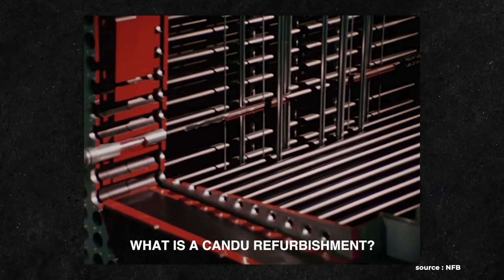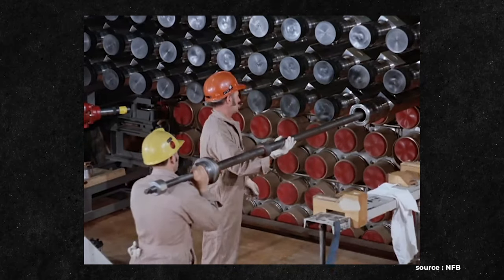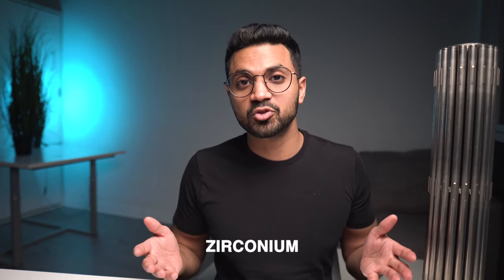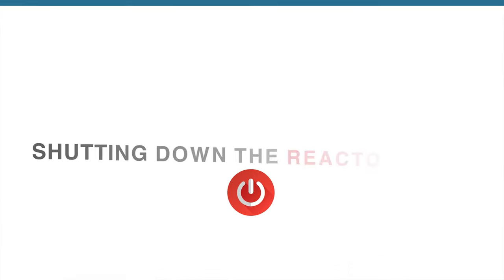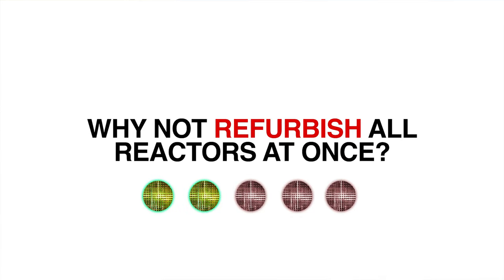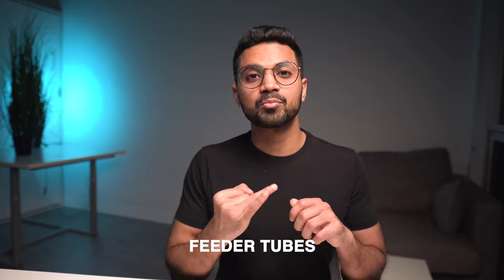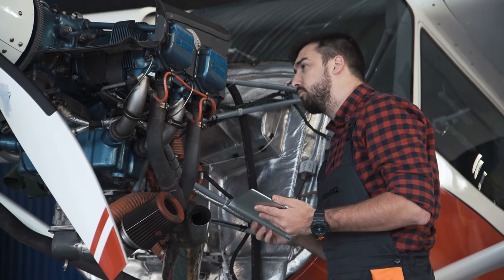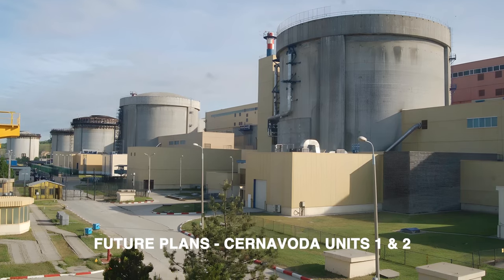Beginners Guide For A CANDU Reactor Refurbishment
In this video I share the basic principles behind the refurbishment of a CANDU nuclear power reactor. This includes the step by step process of what it takes to conduct a life extension. Also, deep dive into topics like, why its important to extend the life of a nuclear power facility.

⏰TIMESTAMPS
00:00 - What is a CANDU Refurbishment?
02:11 - Refurbishment in a nutshell
03:51 - When is the right time to refurbishment a CANDU?
04:34 - Step#1 - Shutting down the reactor units
06:01 - Why not refurbish all reactors at once?
07:25 - Step#2 - Disassembling a Reactor
08:32 - Step#3 - Reassembling a Reactor
09:54 - Step#4 - Powering up the Unit
10:17 - List of Successful CANDU Refurbishment Campaigns

🔗 CONNECT WITH OSAMA

🎥 YouTube Channel (Podcasts) -  @goingnuclearwithosamabaig